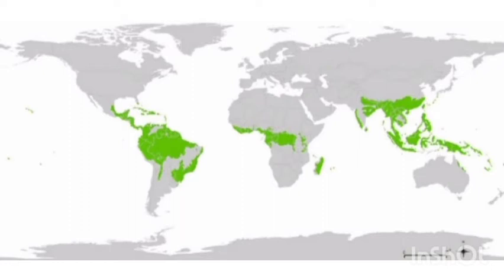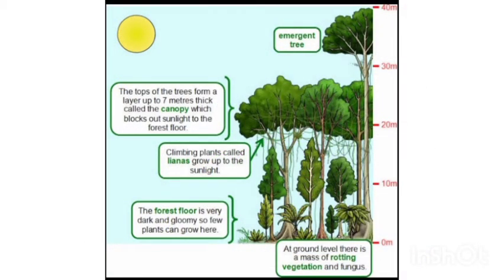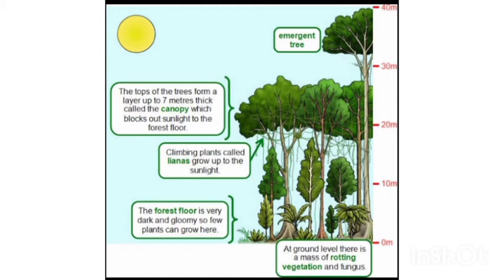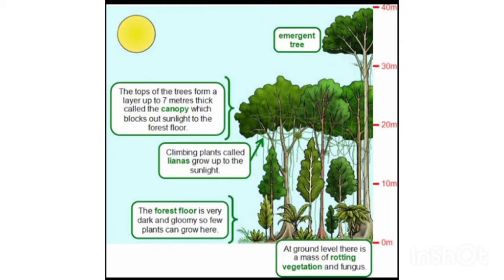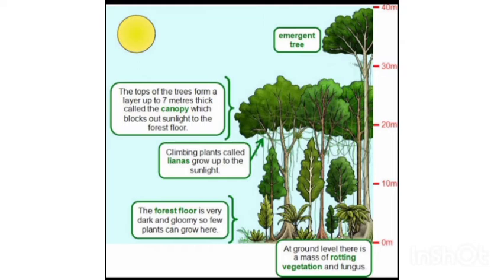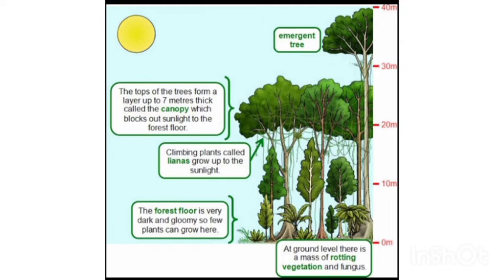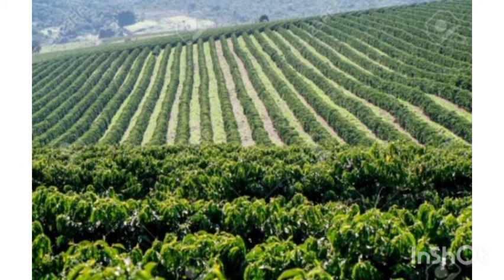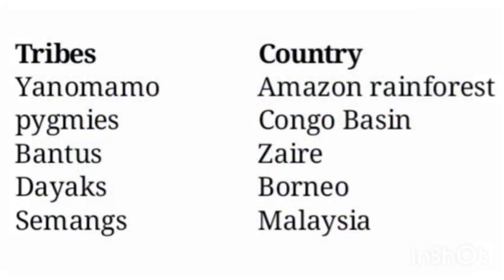STD V (S.S) Lesson 9. The Equatorial Forest Region - Explanation (SA - 1)